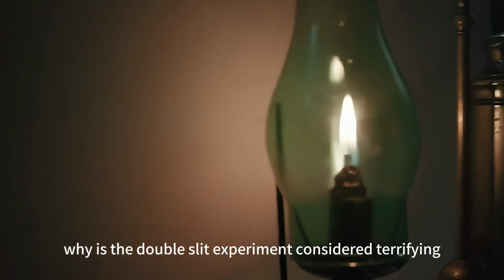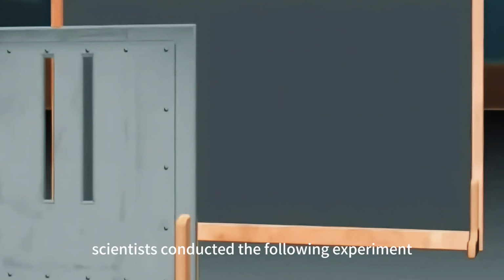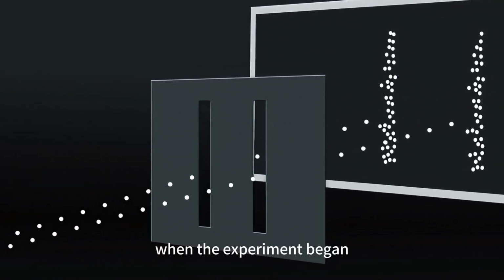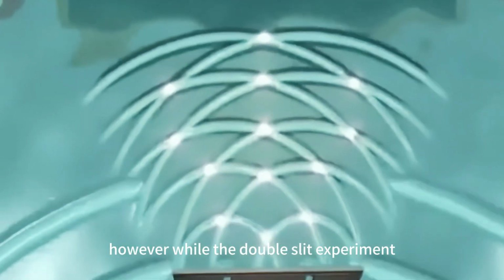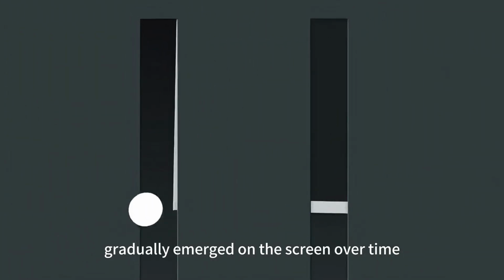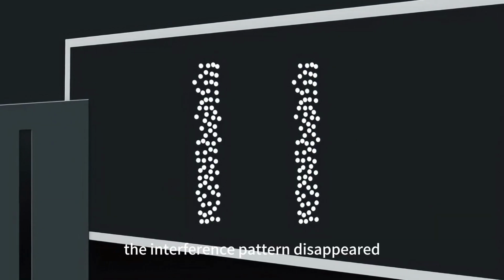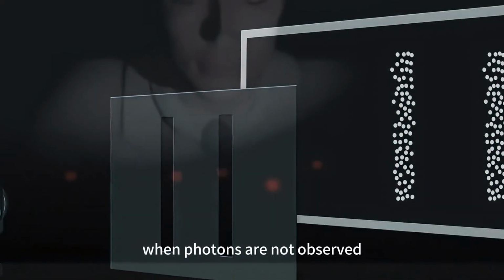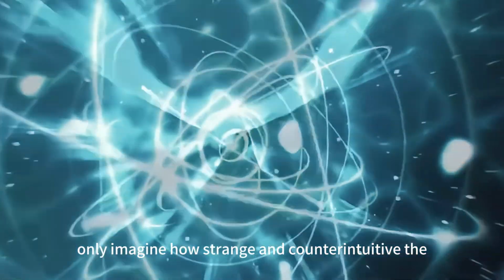The Double-Slit Experiment: The Quantum Mystery That Shatters Reality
The double-slit experiment is one of the most mind-blowing experiments in science—and it might just change how you see reality forever. At first, it was designed to answer a simple question: Is light a wave or a particle? But what scientists discovered was far more unsettling.

In this video, we dive into:
- How the double-slit experiment revealed light’s wave-like behavior, creating eerie interference patterns.
- The shocking moment scientists discovered that even single photons can produce interference, as if they’re interacting with themselves.
- The role of the observer: Why simply *watching* the experiment changes the outcome, forcing photons to act like particles instead of waves.
- What this means for our understanding of reality, superposition, and the bizarre nature of the quantum world.

The double-slit experiment doesn’t just challenge our understanding of light—it forces us to question the very fabric of reality. Are particles truly in multiple states at once? Does observation shape the universe? Join us as we explore one of the most profound and terrifying experiments in physics.